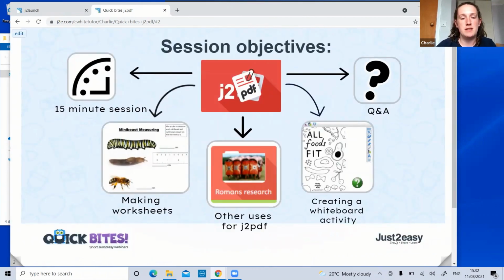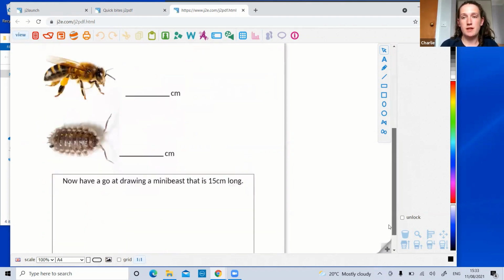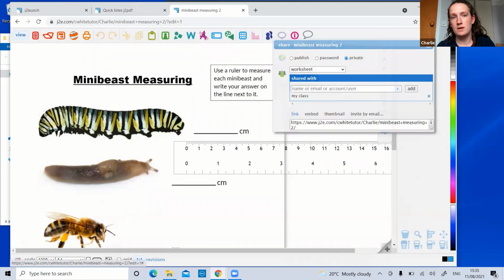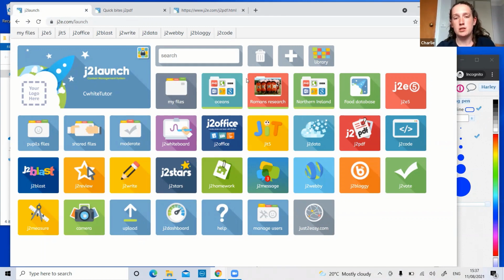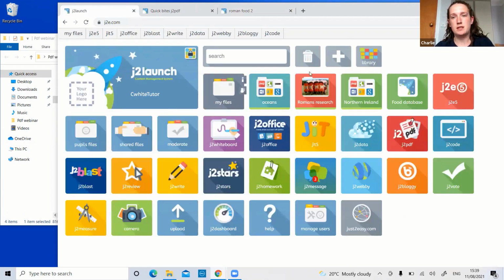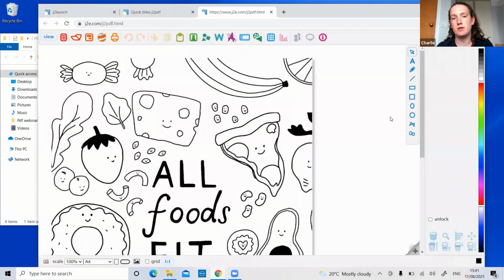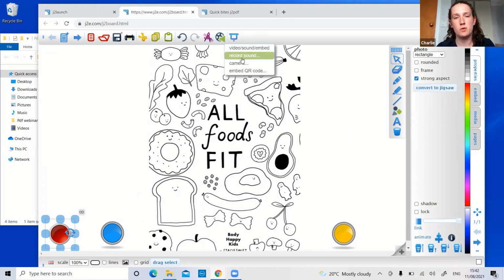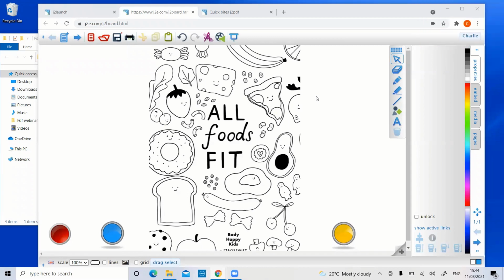Quick Bites - Using j2pdf to create interactive PDF worksheets